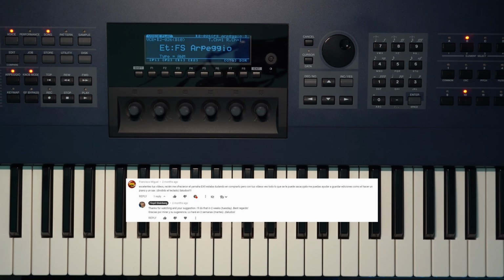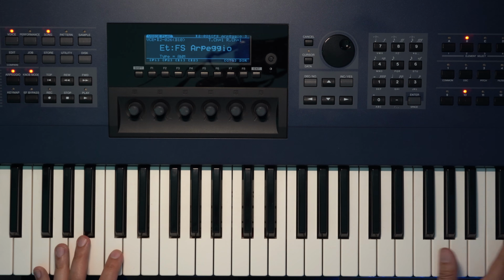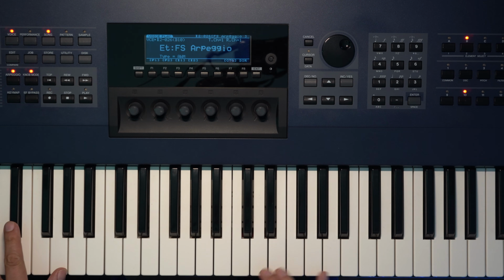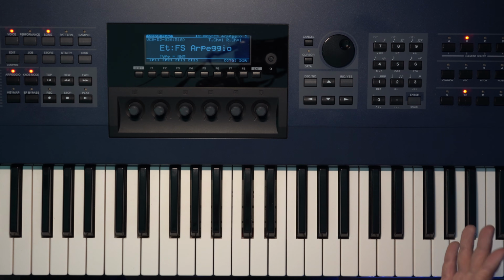Yamaha EX5 performance mode and split keyboard how-to / demo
One of my viewers asked if I could to a video on this, so here's a Yamaha EX5 performance mode and split keyboard how-to / demo. Table of contents:

00:00 demo
03:05 bla bla
03:32 browsing some sounds to include in the performance
04:09 editing the performance / basic concepts
05:41 using the patches own insert effects
06:18 choosing the audio output socket for each patch
06:45 poly/mono mode
07:04 choosing the sounds for the keyboard split
07:32 setting up the note ranges of the keyboard split
08:09 recording a pattern using the pattern sequencer
10:09 assigning patterns to individual keys on the keyboard for live sequencing
10:45 triggering patterns (demo)
11:15 conclusion